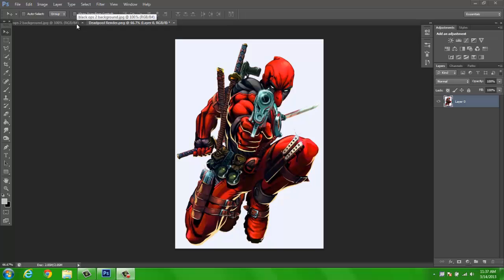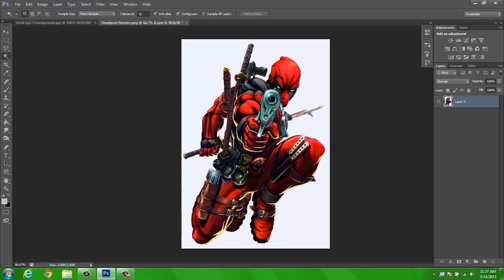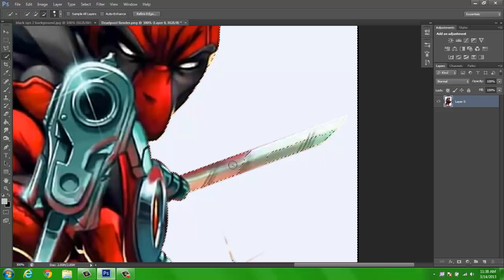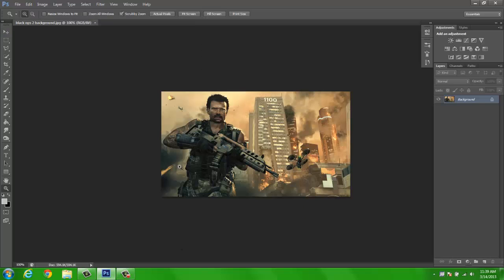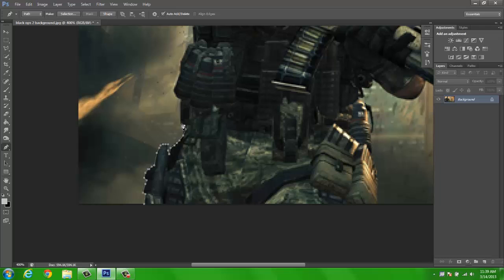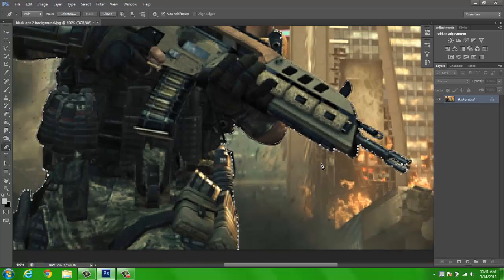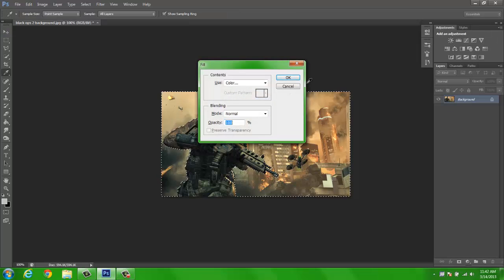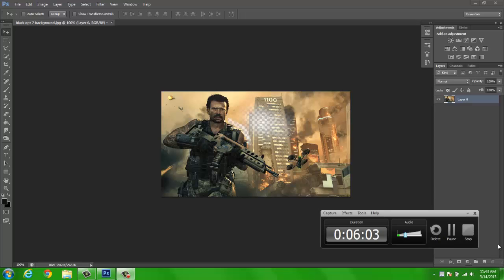Photoshop CS6 Tutorial (Rendering Out Characters)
Hey guys Demon here with a Photoshop Tutorial! Rendering out characters from a background and what not! Hope this helps!